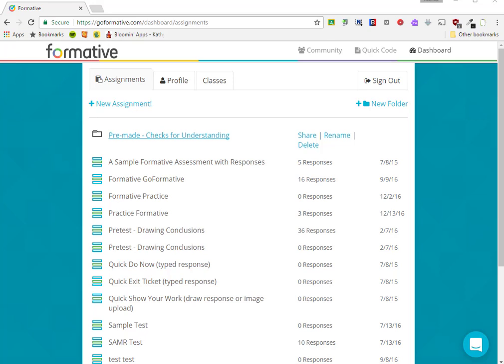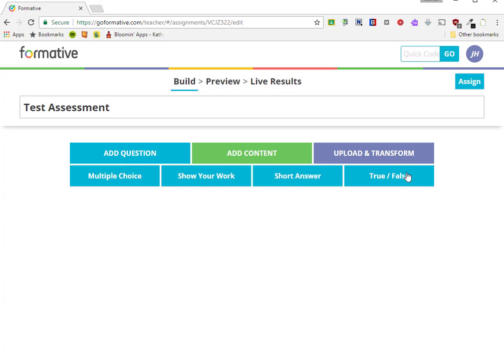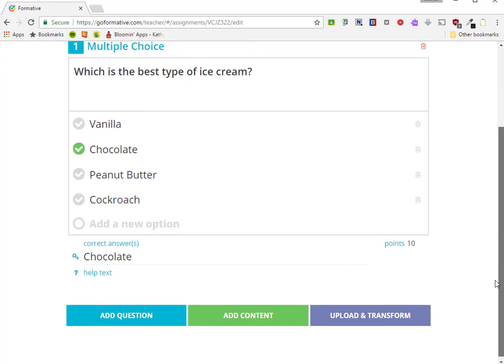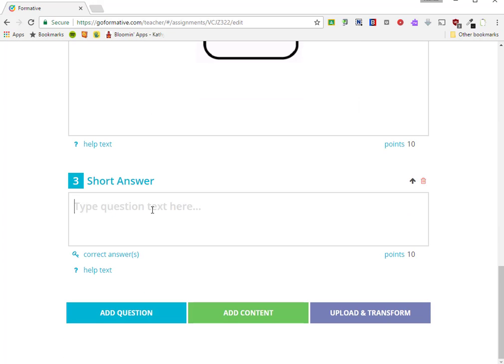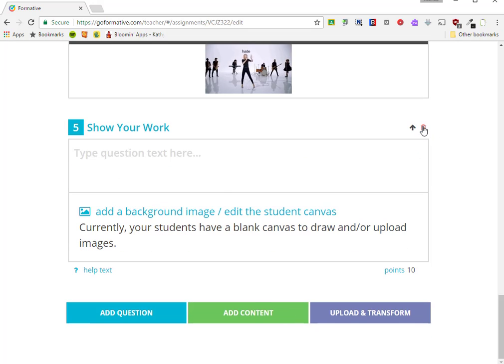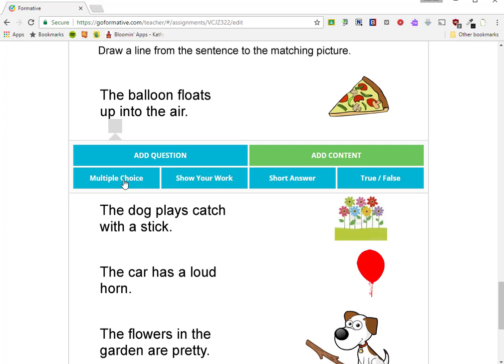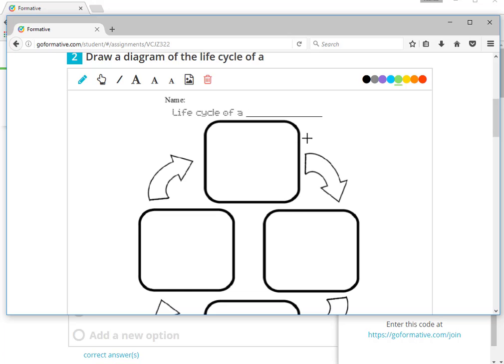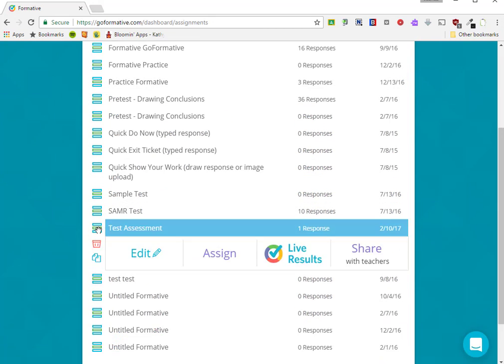Formative - Creating/Sharing Assignments